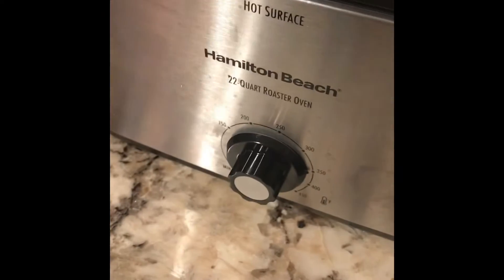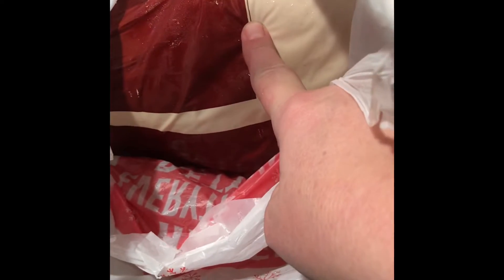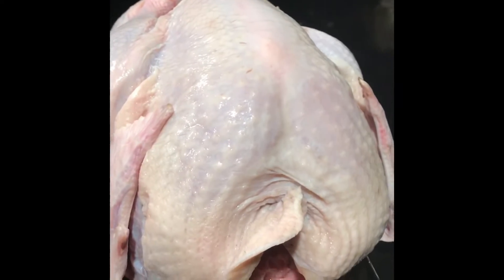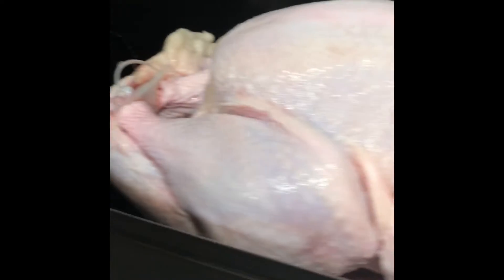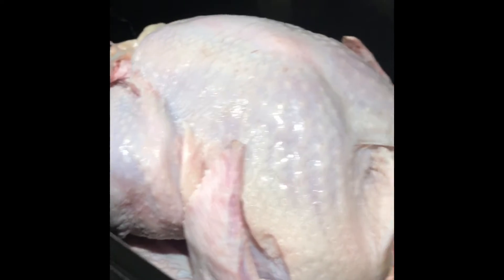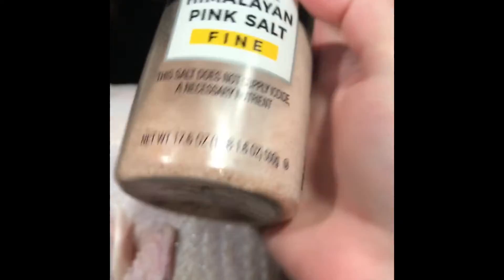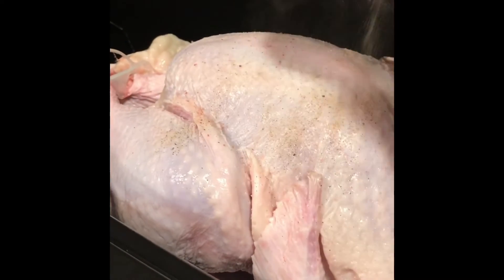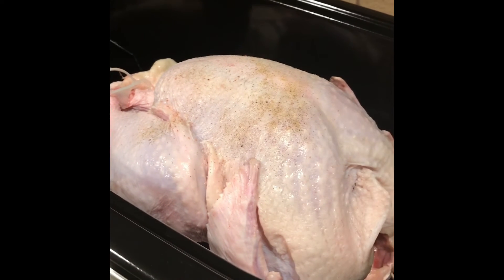Starting The turkey￼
Just Put the turkey on to cook it’s much bigger than last time so I just added a little salt and pepper super simple￼